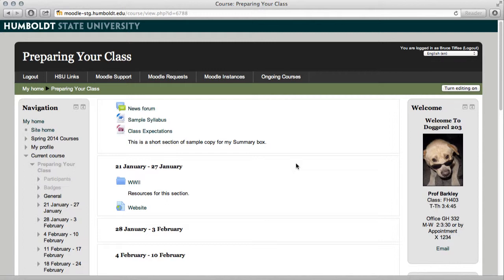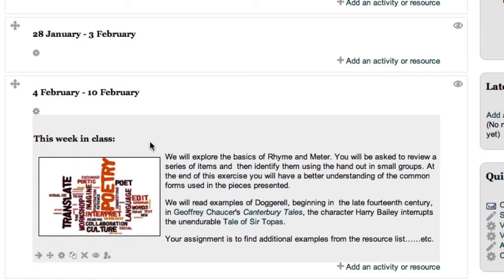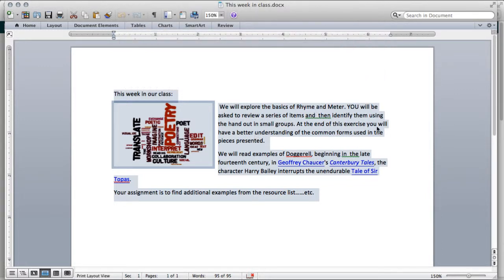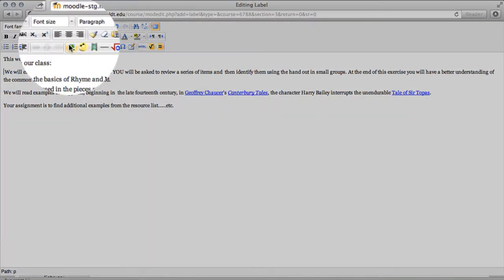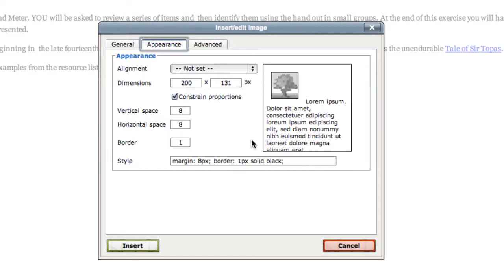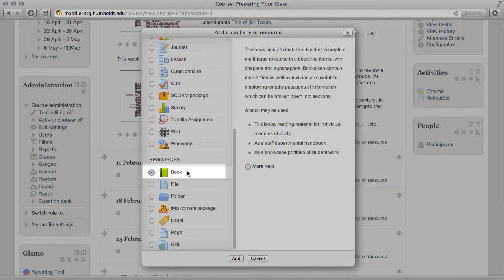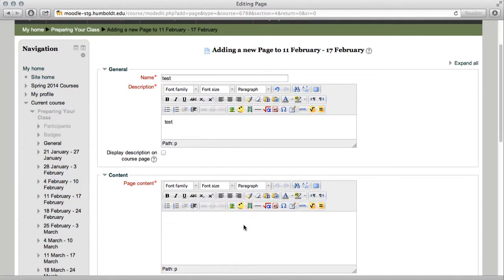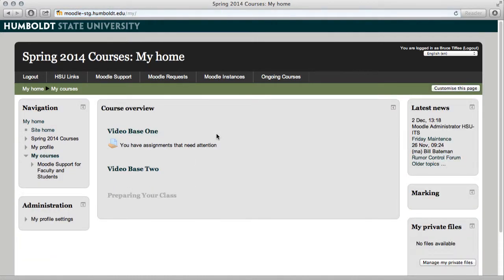Moodle 2.5 (Faculty) - Building Your Course Page - Part Three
Topics covered: Resources: Labels, Pages and Books; Size issues. Courtesy of Humboldt State University's Information Technology Services.